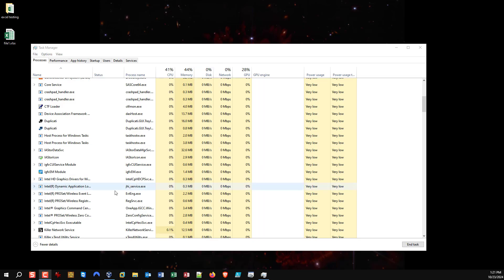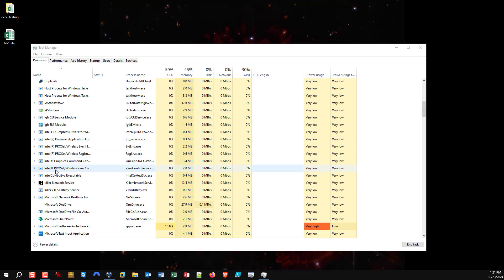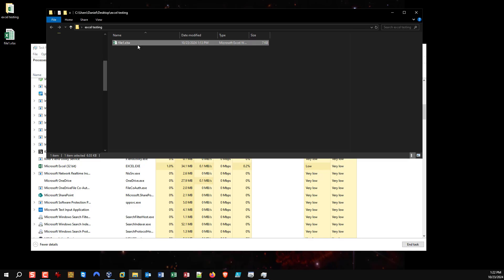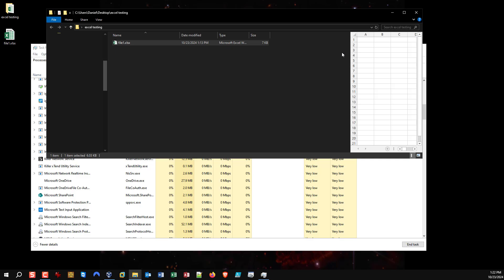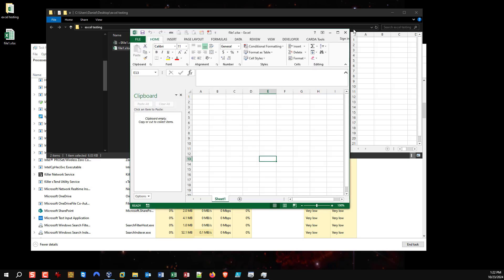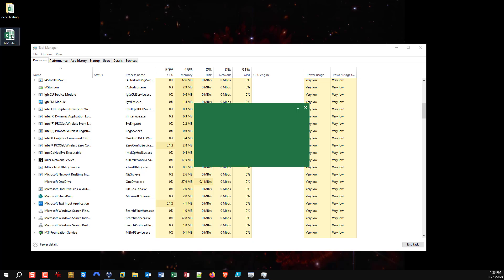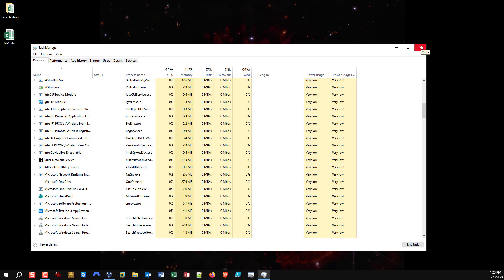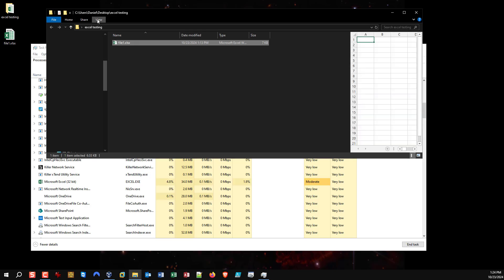Windows Explorer's Preview Pane Blocking Excel From Shutting Down - Bug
Discover a frustrating Windows Explorer and Excel bug that keeps Excel running even after closing your workbook. Learn the simple solution to this annoying issue!

In this video, I'll:

     • Demonstrate the Excel closing bug in action
     • Show how Excel remains open after closing workbooks
     • Reveal the quick fix: Deactivating Windows Explorer's preview pane